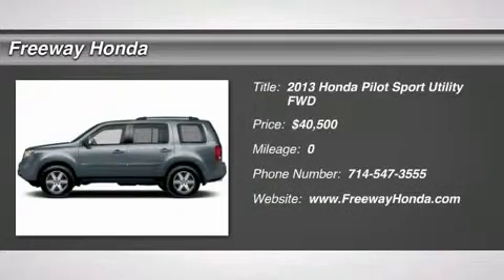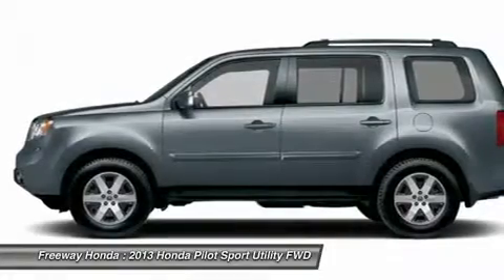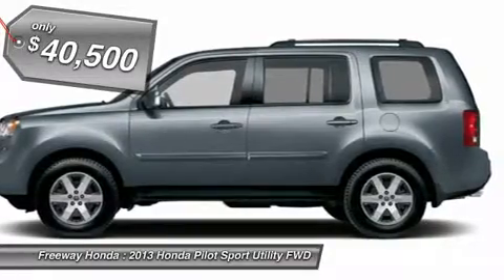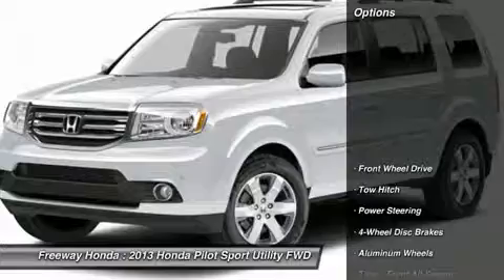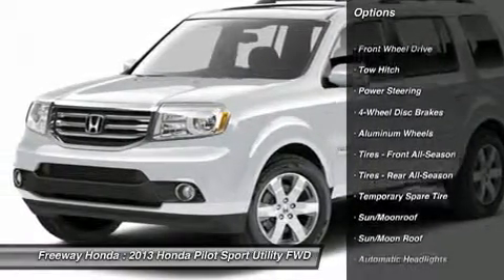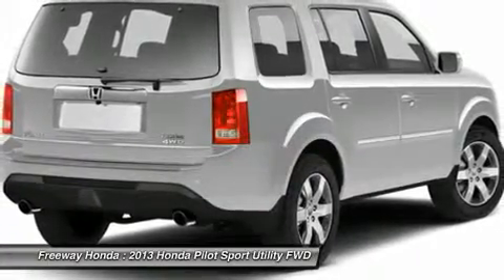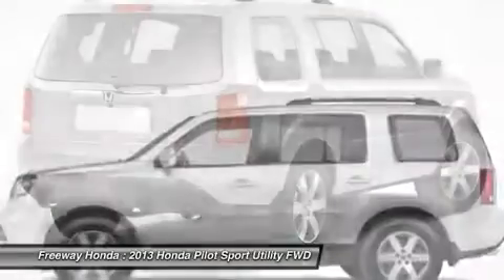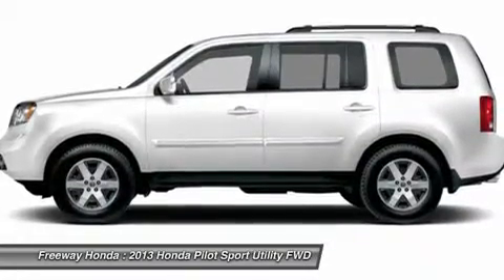2013 HONDA PILOT santa ana, CA 00713343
2013 HONDA PILOT santa ana, CA
Stock# 00713343

Freeway Honda
1505 auto mall dr

Don't miss this 2013 Honda Pilot. It's equipped with Automatic transmission and features a Polished Metal Metallic exterior. With 0 miles, you'll want to take this car home. Make a great choice today.